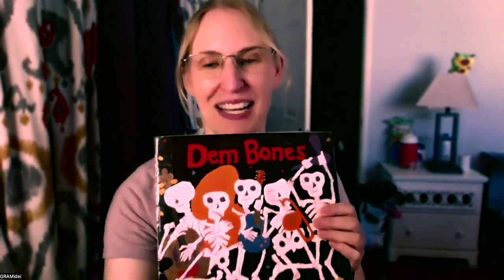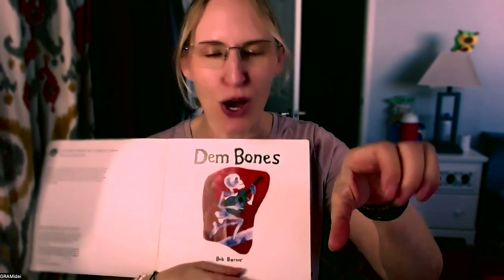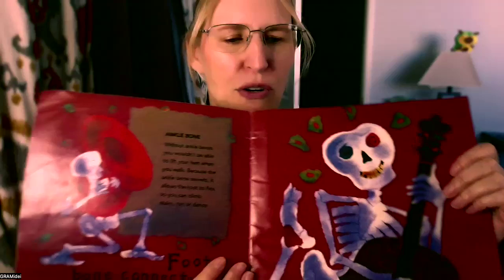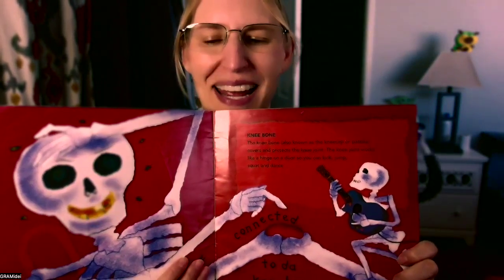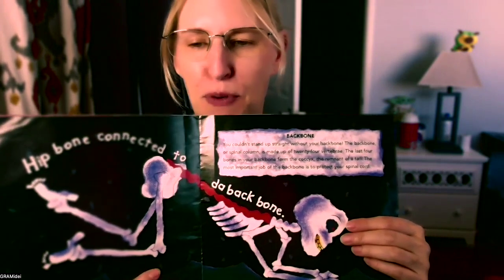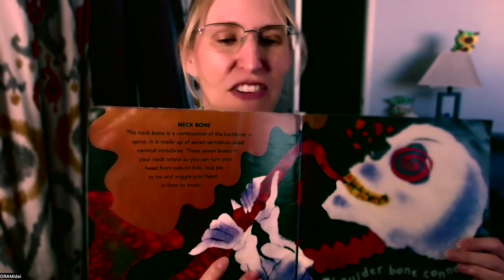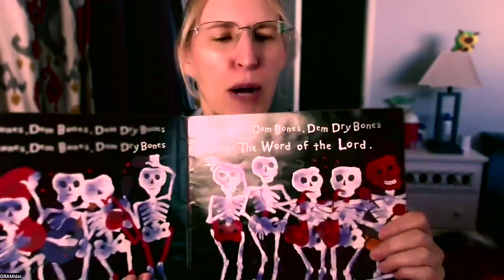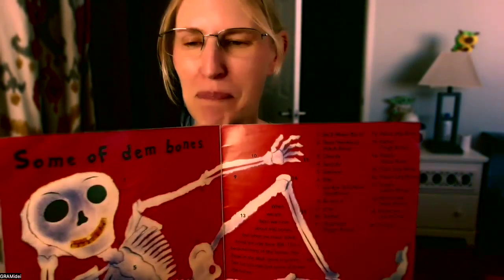Season 1, Episode 54: Dem Bones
A first time grandmother, "GRAMidei" reads Stories for her grandson, Mac,  and anyone else who enjoys a good story!